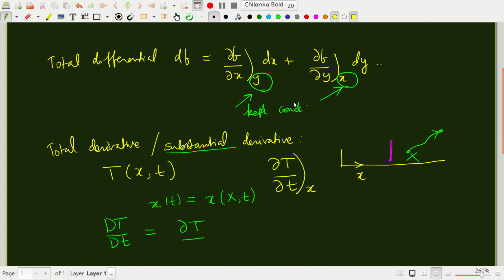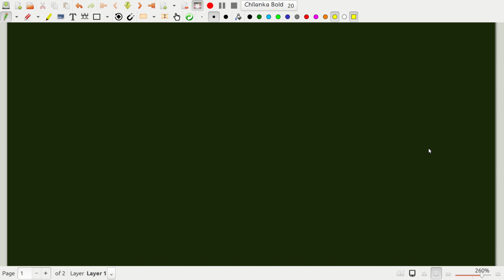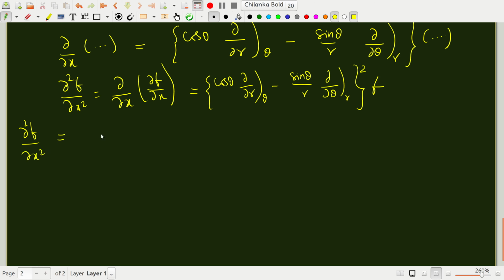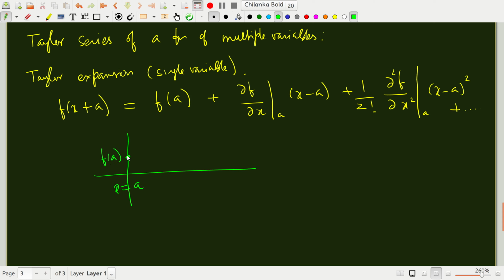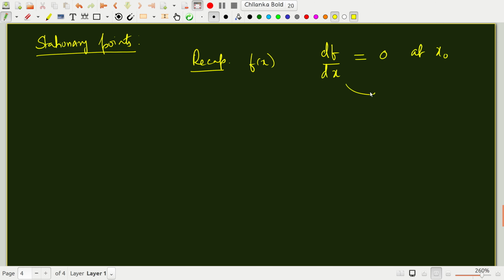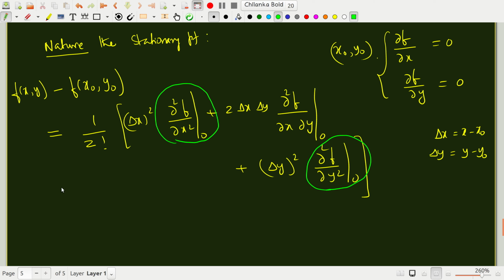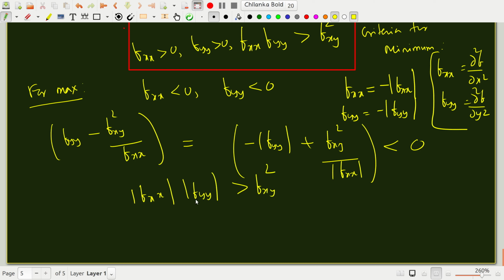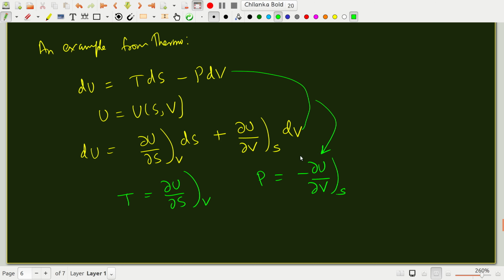Partial differentials and Multivariable calculus - Part 3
Conversion of Laplacian from Cartesian to cylindrical-polar coordinates; Taylor-series in two variables; Conditions for stationarity,  maxima, and minima of functions of two variables; its generalization fo functions of N variables.